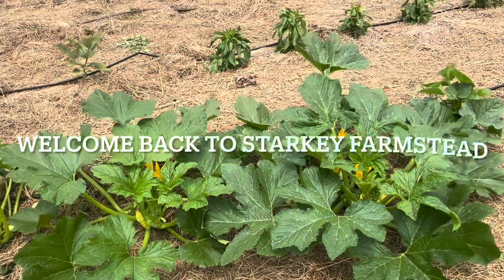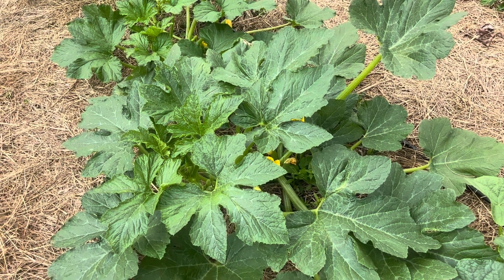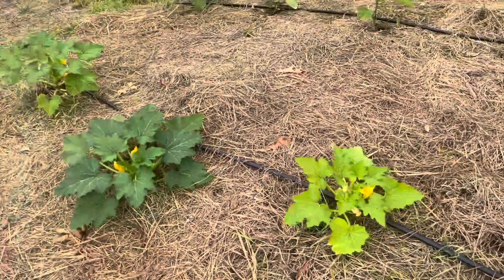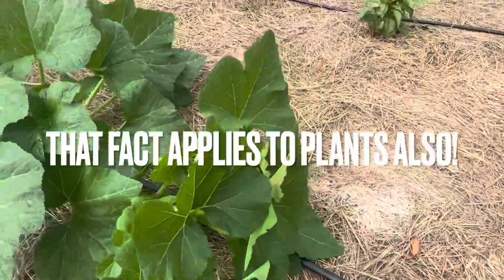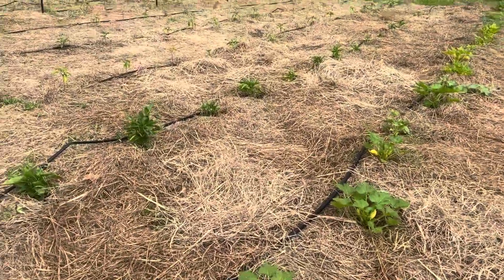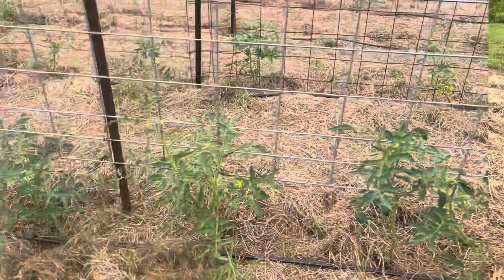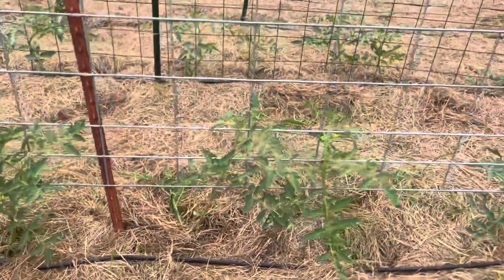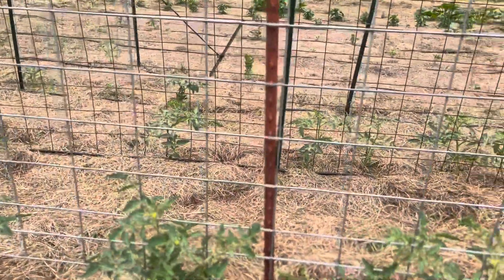Proof worm tea works as a FOLIAR spray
This video covers three topics:
1. Worm tea works with proof as well as why you should use it in your garden as a FOLIAR spray
2. Why garden organically
3. Tomato pollination